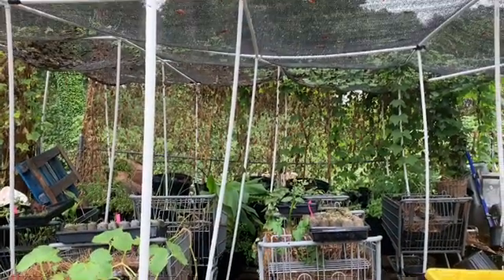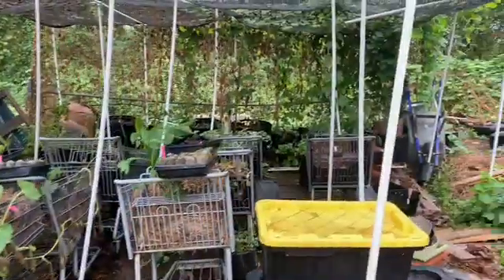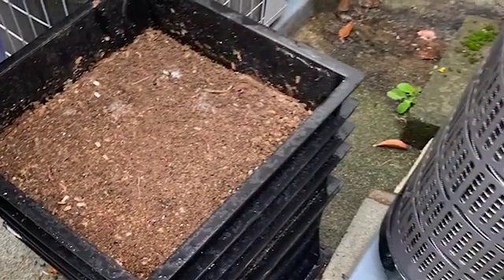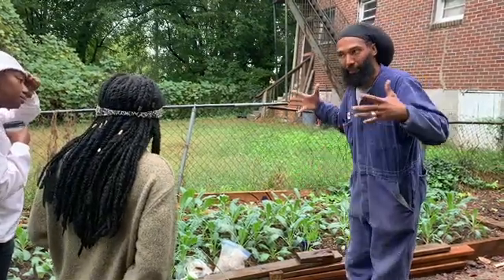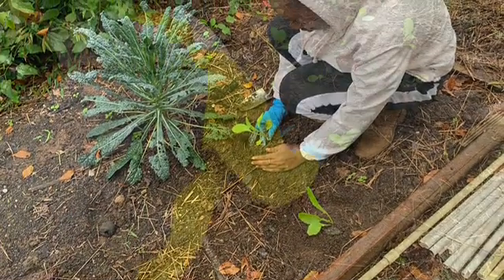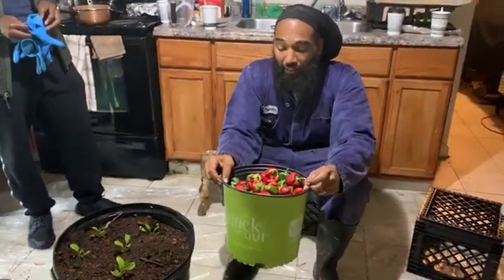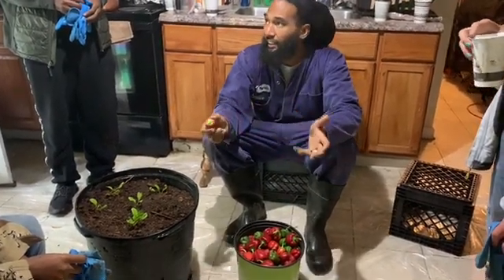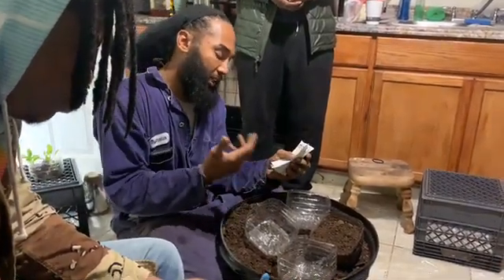BlacktooEarth Webisode 2: Soul Spirit Farmers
This time we went to Soul Spirit Farmers and got to take some amazing herbs home! We also had some great discussion and learned about some other farmers doing amazing things!